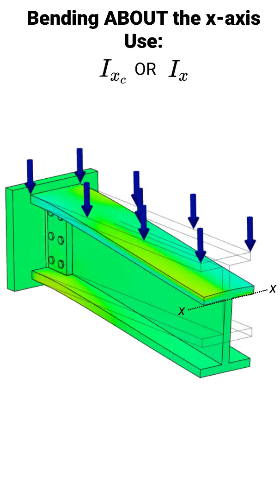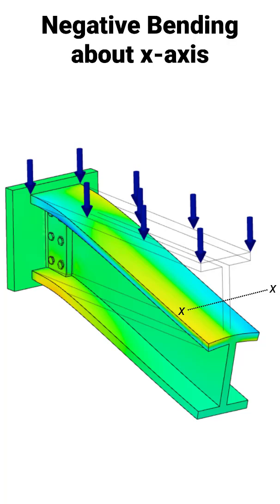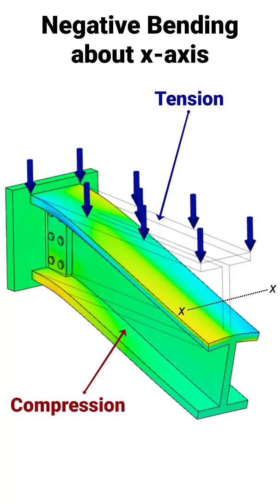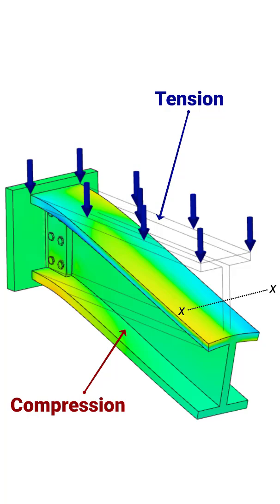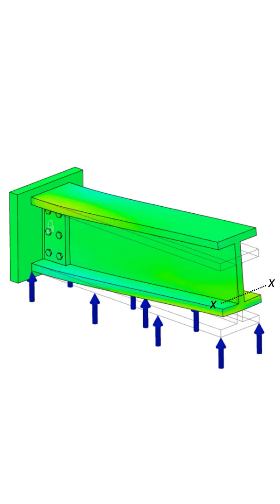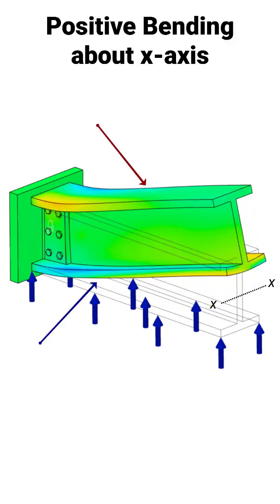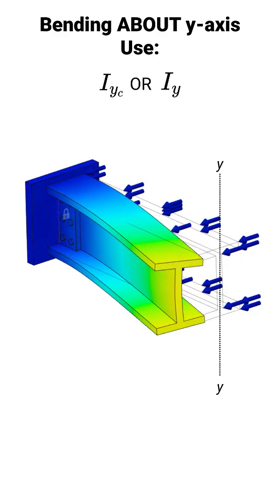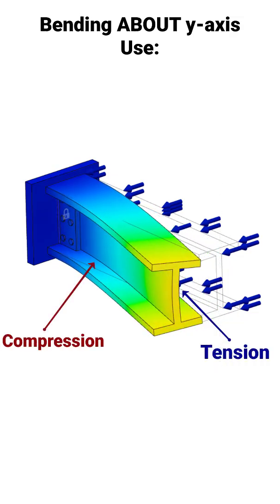KNOW YOUR BEAM BENDING FOR THE FE EXAM!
Here's a concept many students struggle with!

What does beam bending ABOUT the x-axis and y-axis really mean? How does it look?

Check out this video to help you learn exactly what we mean by bending ABOUT an axis, which ultimately ties into choosing that very important moment of inertia!